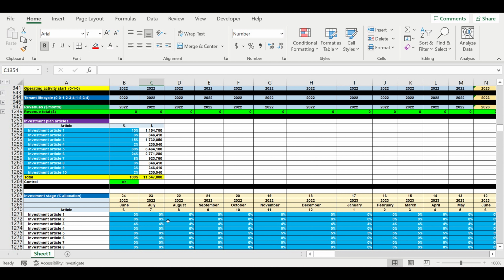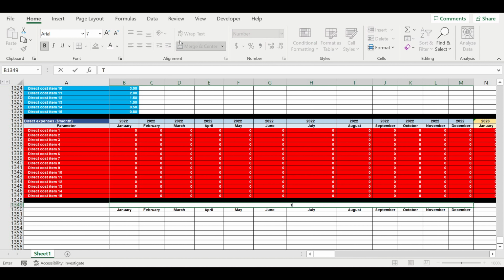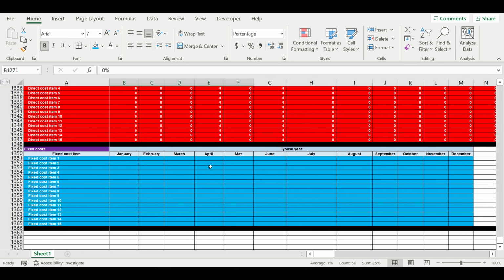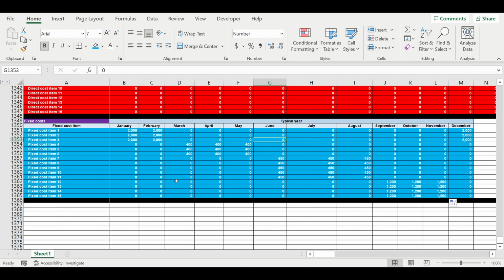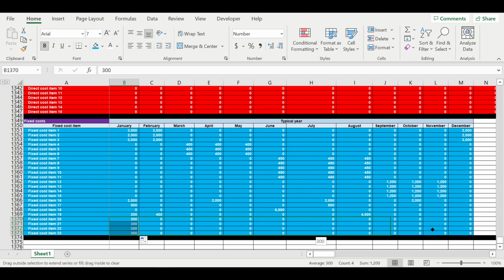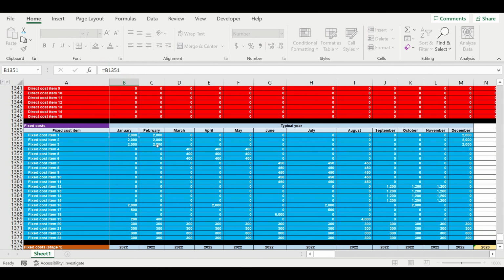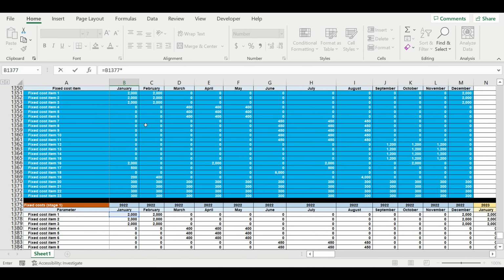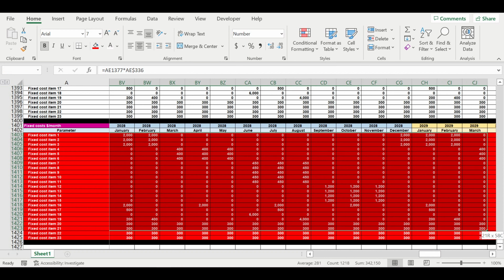Fixed expenses. Apartment complex financial model / business plan from 0. Part 10. Excel Tutorial.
Fixed expenses. Apartment complex financial model / business plan. Part 10. MS Excel tutorial. Building financial model from scratch.